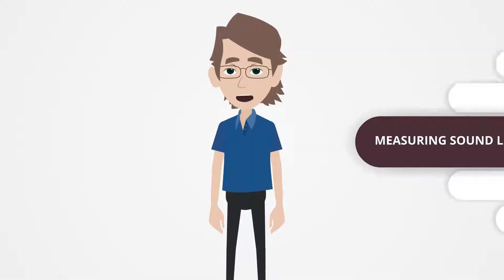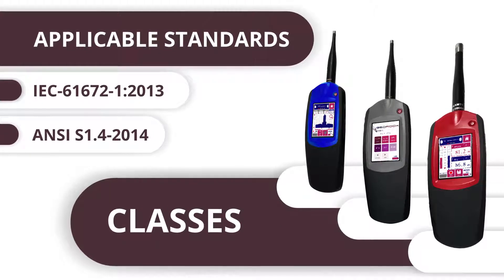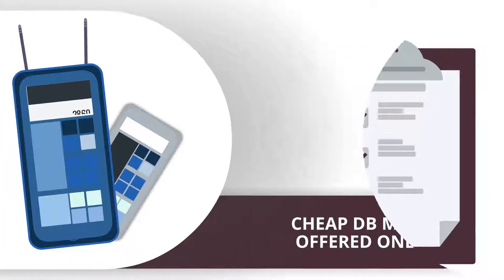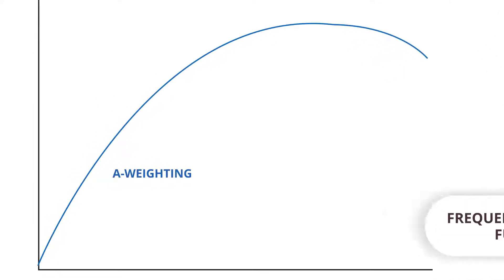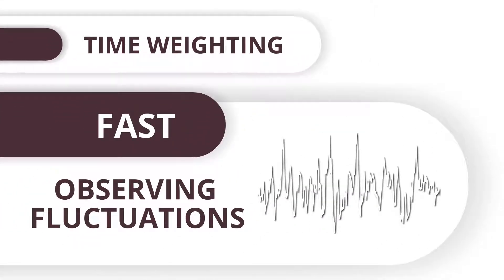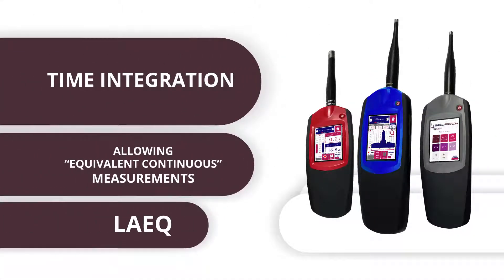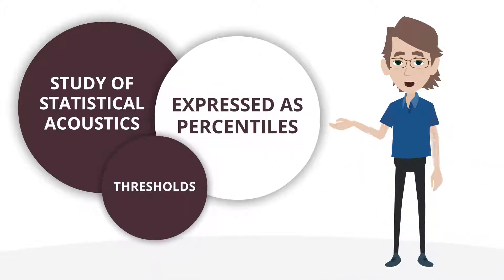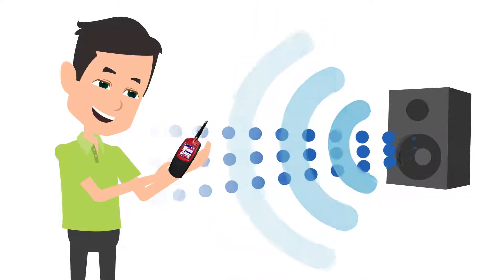Measuring sound levels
This video explains how to do sound level measurements with your Bedrock meter